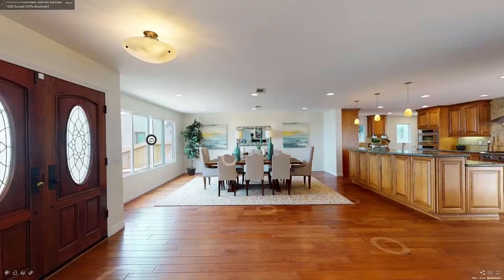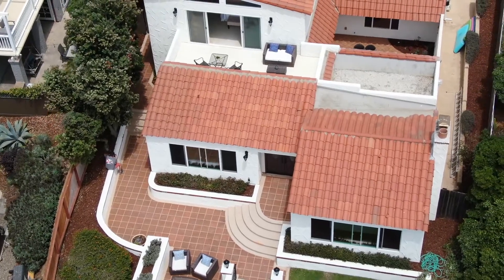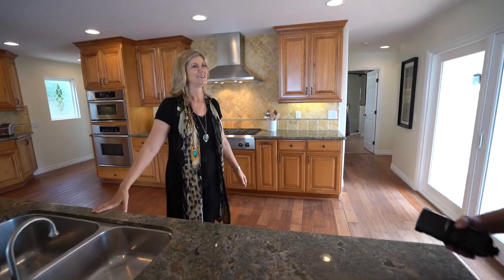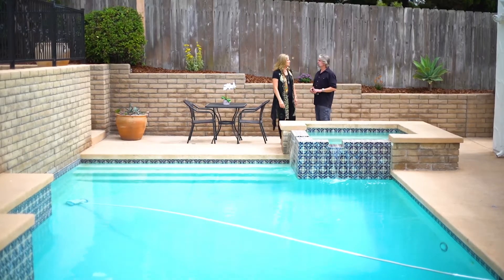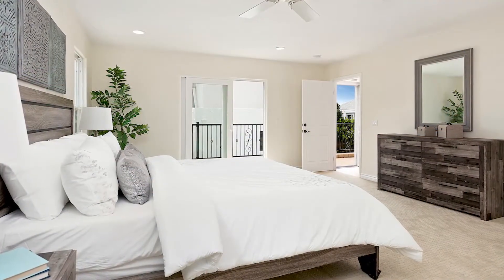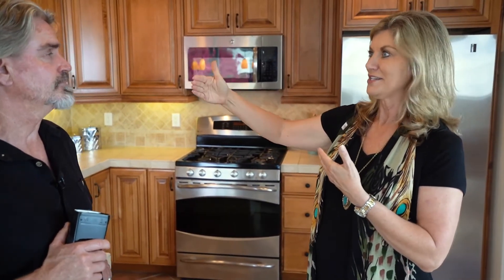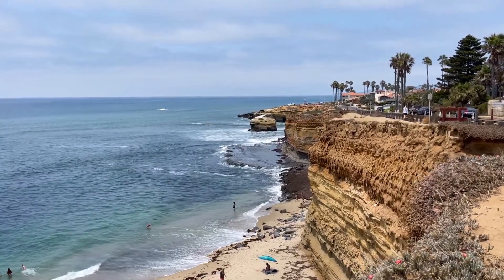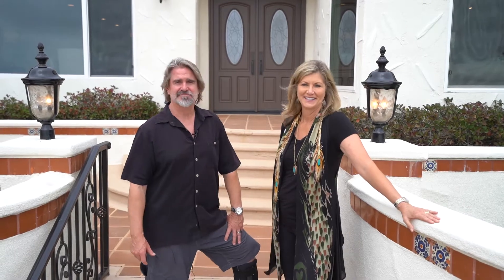1039 Sunset Cliffs Blvd | Behind the Scenes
With CHRISTINE BAKER and Brent haywood Photography